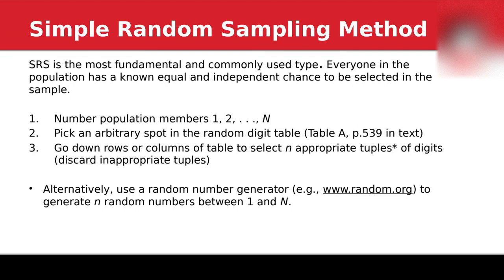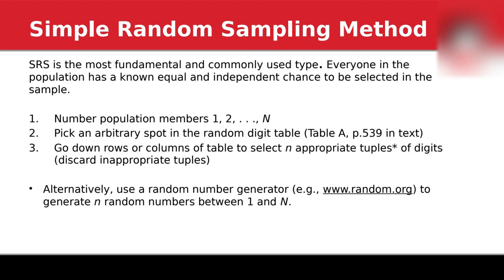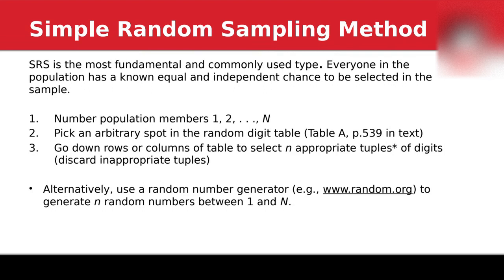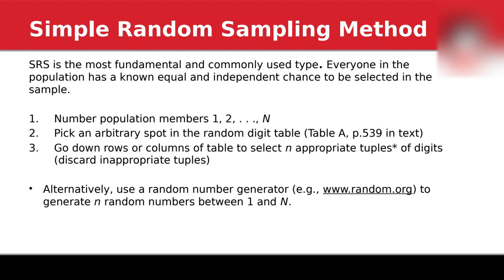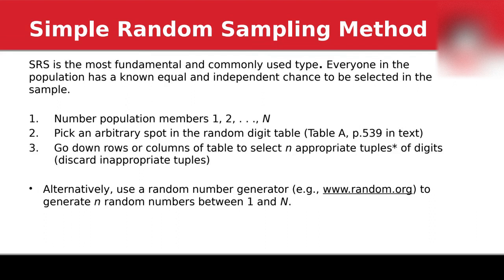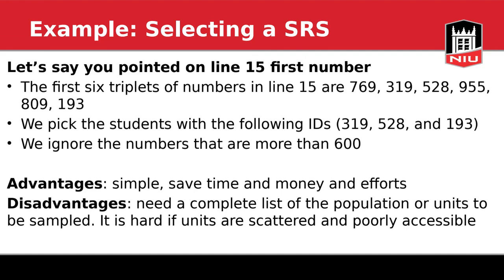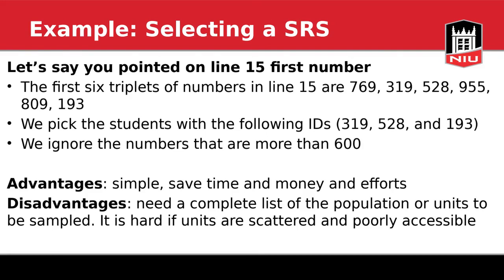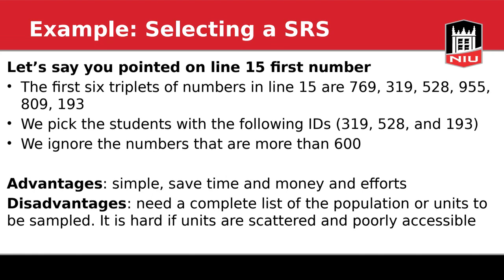Simple random sampling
Discover definition of sample, sampling frame and understand the basics of simple random sampling, the most straight forward way to select an unbiased group from a larger population. This video explains how to give every individual an equal chance of being chosen using "lottery-style" techniques. Ideal for beginners who want to understand the foundation of probability sampling and statistical research.